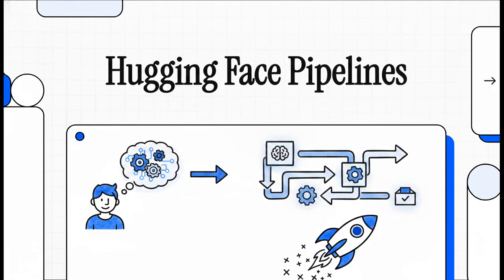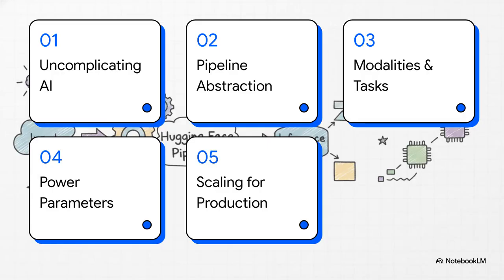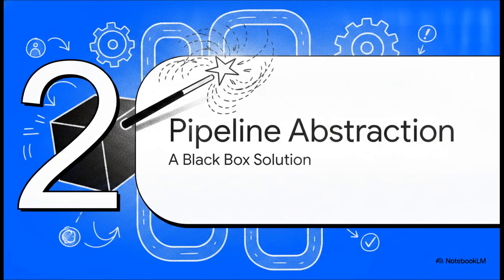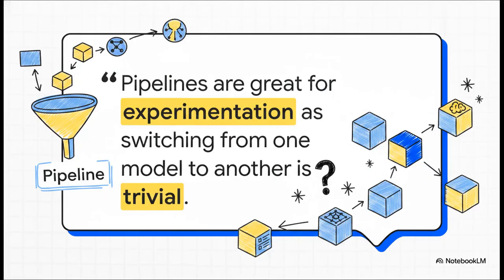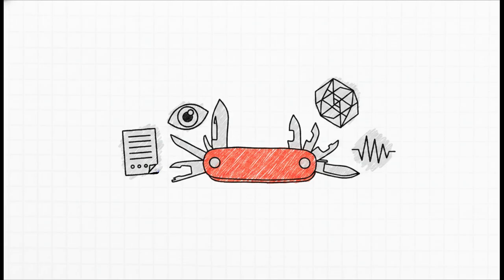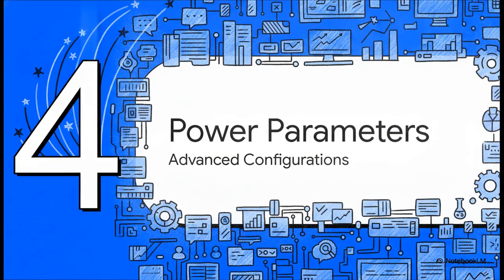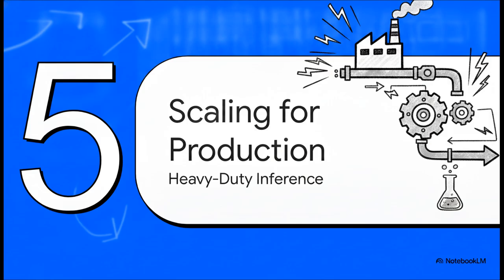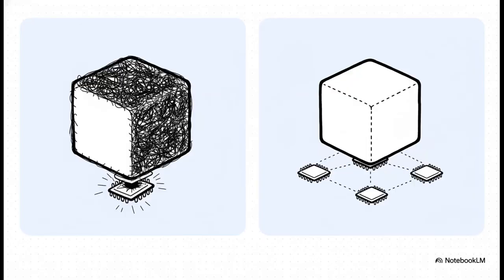Stop Struggling with AI Inference: Hugging Face Pipelines Explained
How can you run state-of-the-art machine learning models across vision, audio, and text without writing complex architecture code? Based on a comprehensive review of 55 technical sources, this video provides a complete guide to the Hugging Face pipeline() function and inference quantization.

We break down how to use this high-level API to instantly perform tasks like speech-to-text, image classification, and multimodal analysis using either default or custom models from the Hub. But we don't stop at the basics—we dive into production-level optimization techniques like batching, GPU acceleration, and managing large datasets using iterators. Finally, we explore how quantization reduces memory footprint and computational costs by representing weights and activations with lower-precision data types, such as converting standard 32-bit floating-point (float32) to 8-bit integers (int8).

🔑 Key Concepts Covered:
The pipeline() Function: How to abstract away complex model architecture and run multi-domain inference with minimal code.

Performance Optimization: Maximizing throughput using batching, iterators for large datasets, and GPU acceleration.

Quantization: Reducing memory costs and speeding up inference by utilizing low-precision data types like int8 instead of float32.

Multimodal Inference: Implementing unified workflows for speech-to-text, computer vision, and text generation.

Advanced API Features: Customizing models for specialized tasks like translation and question answering directly from the Hub.